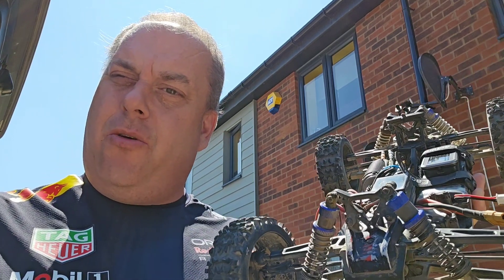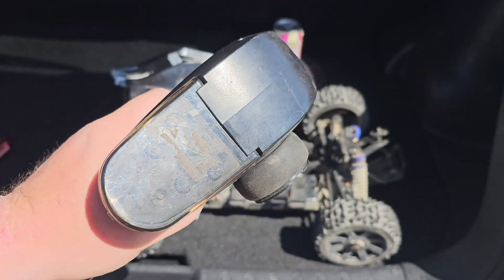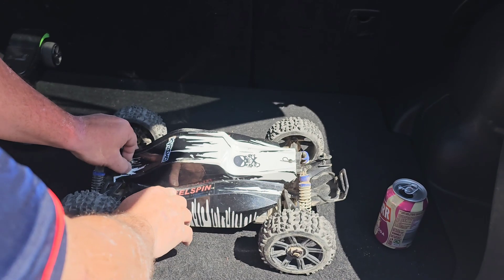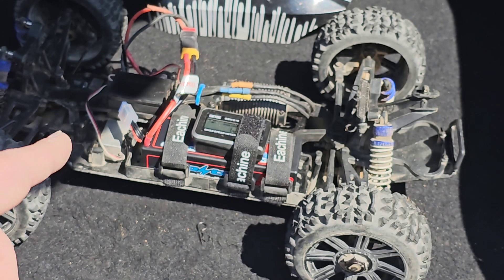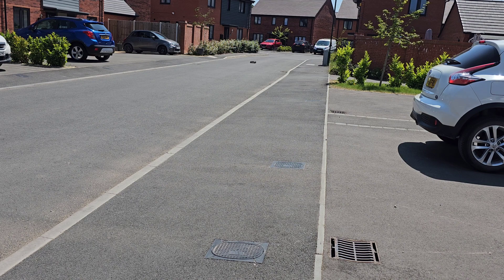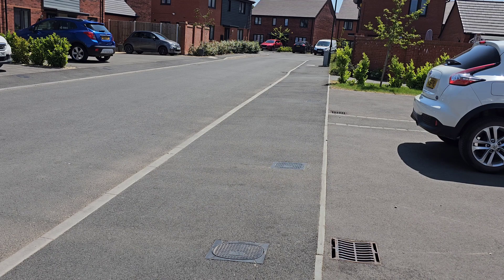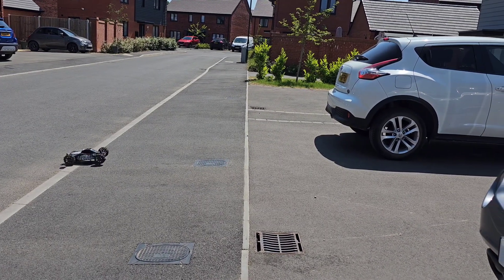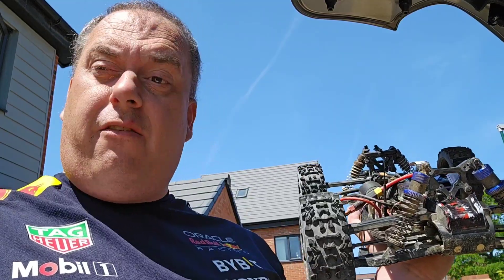Kyosho DBX 2.0 VE Speed runs.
Hello
Welcome back to another video from Chelmswood Modelling.
In this video I have purchased a Skyrc GSM-015  GNSS Speed Meter and we take the Kyosho DBX 2.0 VE out on a speed run.
The first run is with a ZDP power 2s 5500MAH 60C lipo.
The second run we use a Voltz 3s 5000MAH 50C lipo.
To say I was totally amazed with the speeds of this car on these batteries.
Until the next video take care of yourselfs protect your loved ones but above all happy modelling.
Skyrc GSM-015 GNSS speed meter
Wheelspin models and hobbies.